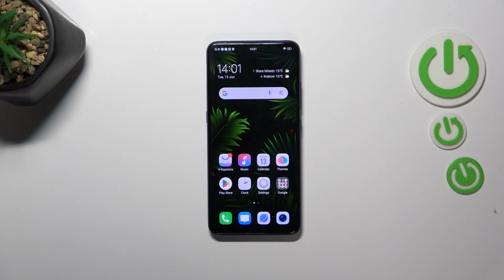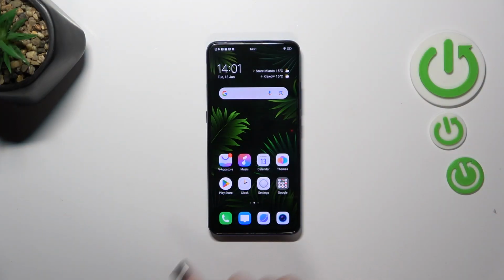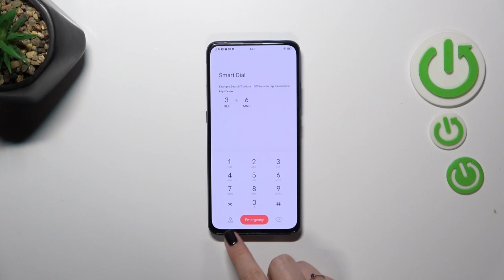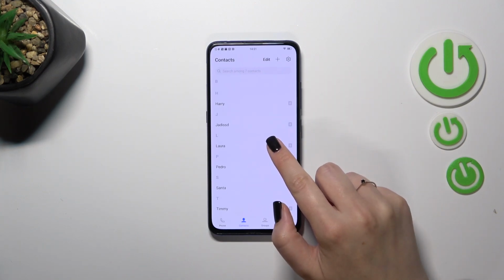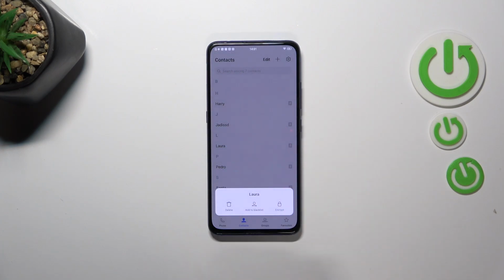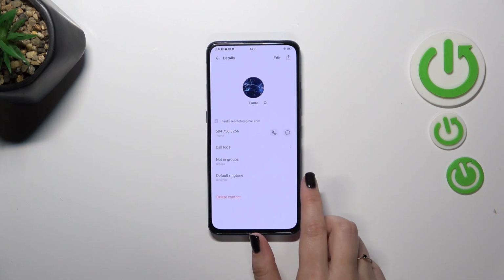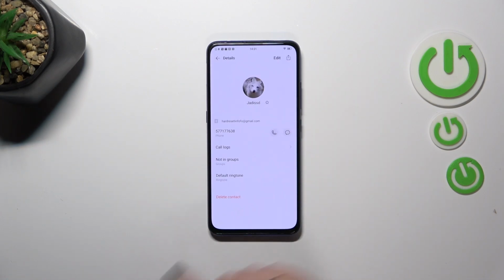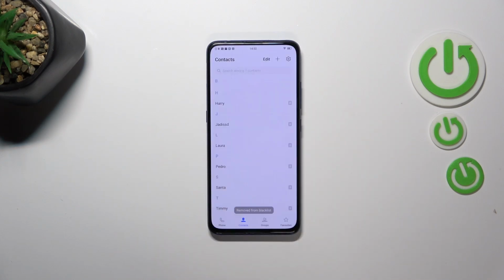How to Block Phone Number in Vivo V17 Pro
Find out more about blocking contacts in Vivo V17 Pro:
Greetings, everyone! Today, we are delighted to showcase a tutorial on how to block a phone number on your Vivo V17 Pro. Our expert will guide you through the contacts list and demonstrate the process of adding a specific number to the block list. Additionally, you will also learn how to unblock a previously blocked number. Thank you for joining us, and we truly appreciate your viewership. If you want to know more about your Vivo V17 Pro, visit our YouTube channel.

How to add the number to the blacklist on Vivo V17 Pro? How to block a contact in Vivo V17 Pro? How to unblock the number in Vivo V17 Pro?